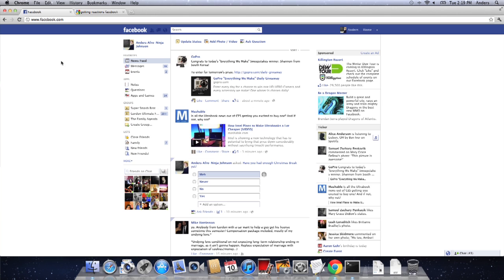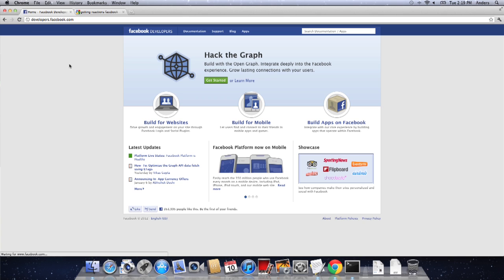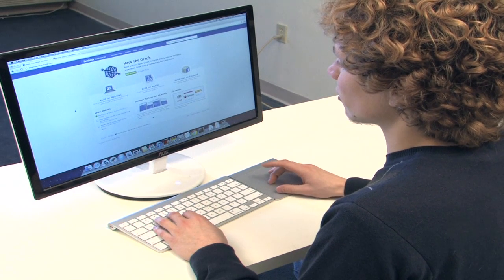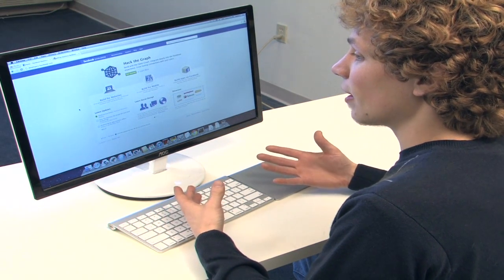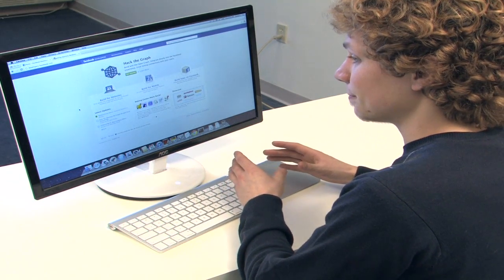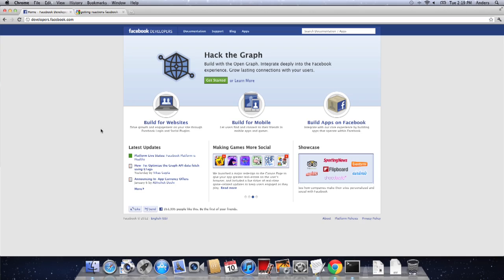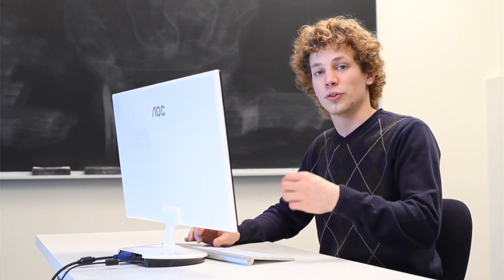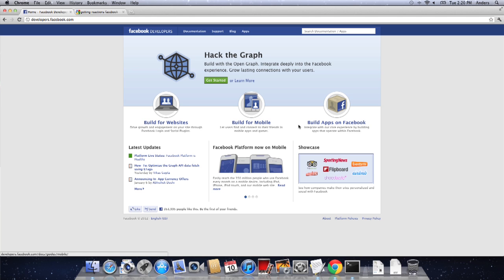How to Develop a Facebook API : Facebook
Developing a Facebook API is something that requires at least a basic knowledge in how to program. Develop a Facebook API with help from a director and producer of media content in this free video clip.

Series Description: Facebook is an online social network that is in use by millions of people all over the world. Get tips on how to put Facebook to work for you and learn about a few new tricks that you may not be aware of with help from a director and producer of media content in this free video series.